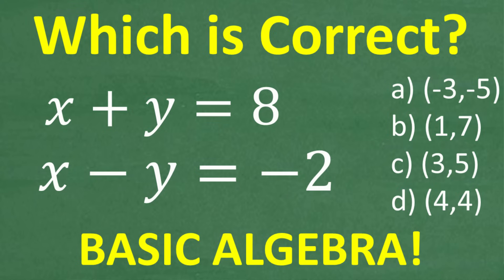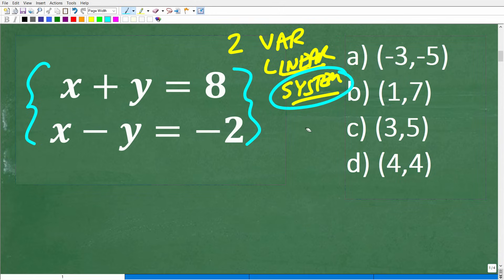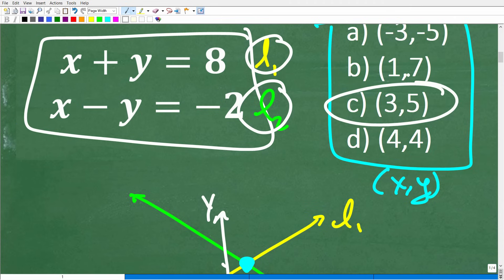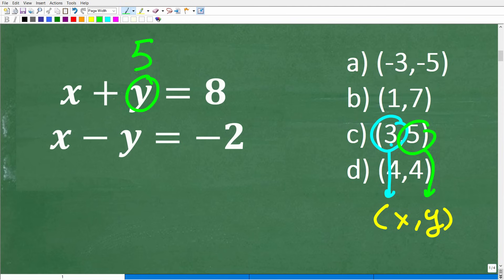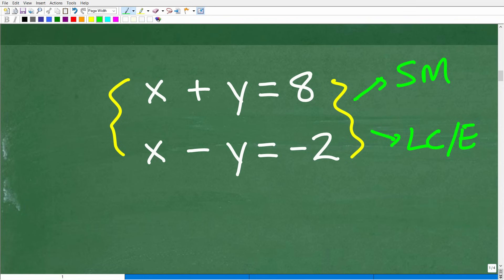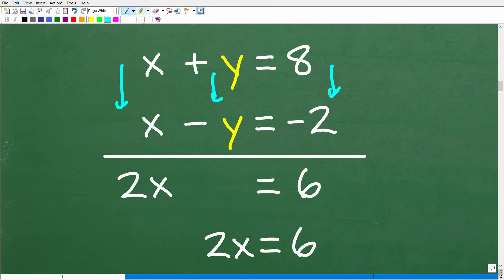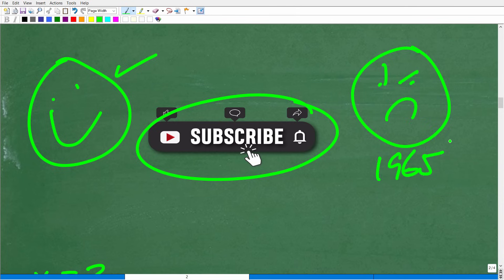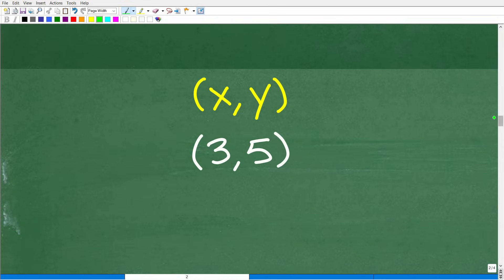Algebra BASICS: x + y = 8, x – y = –2 Let’s Solve The Linear System!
How to solve a two variable linear system - pre-algebra, algebra 1, algebra 2, college algebra.

• HOMESCHOOL MATH
• COLLEGE MATH